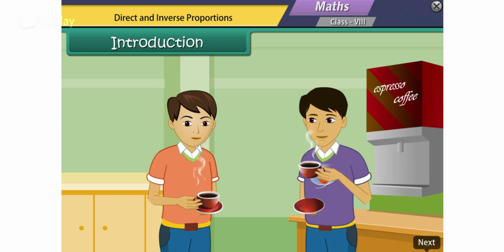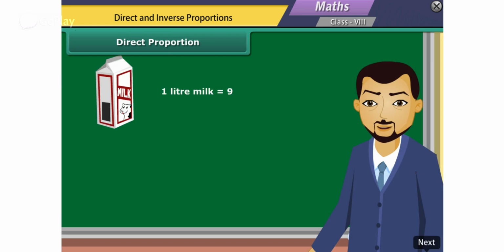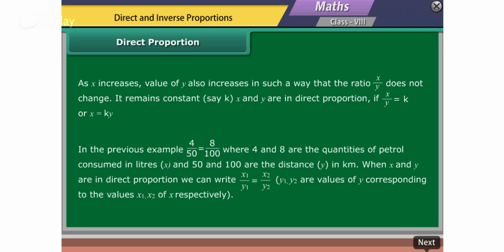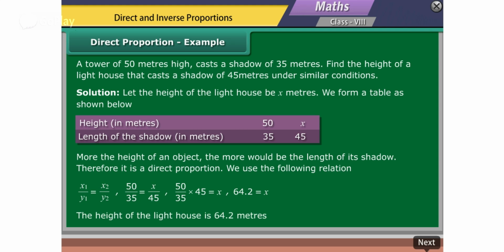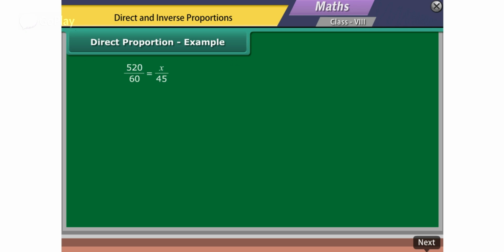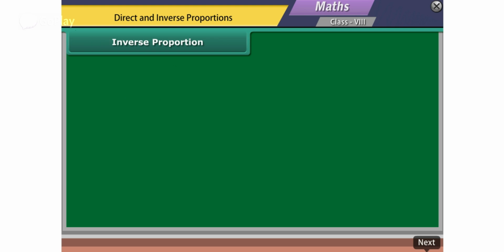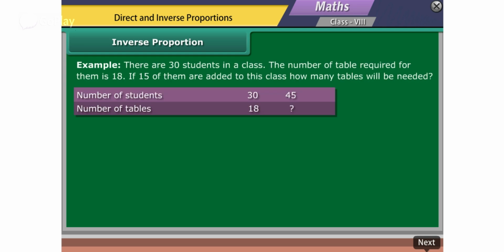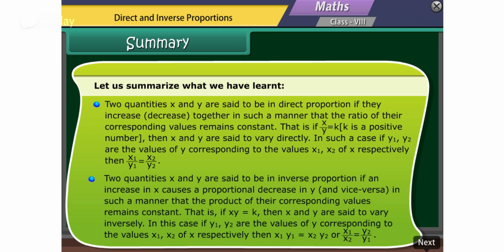Direct n inverse proportions